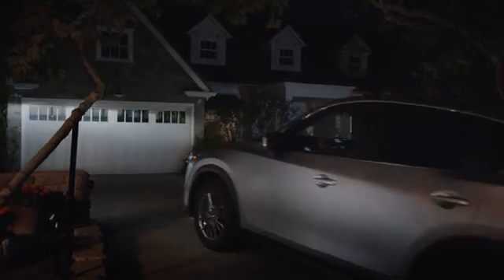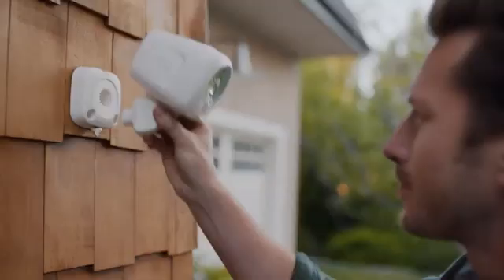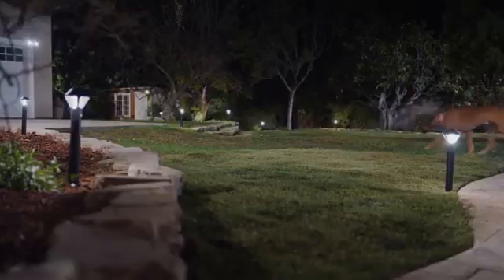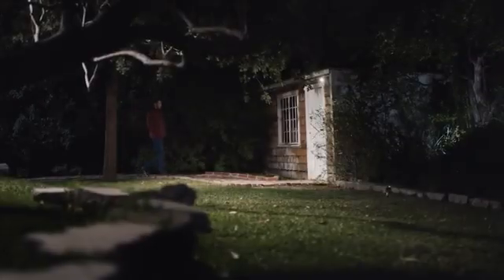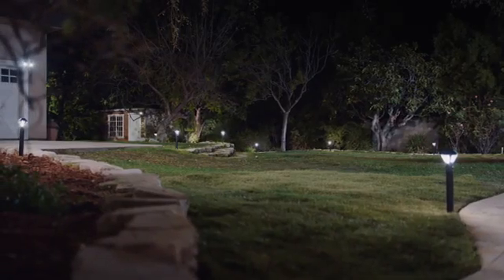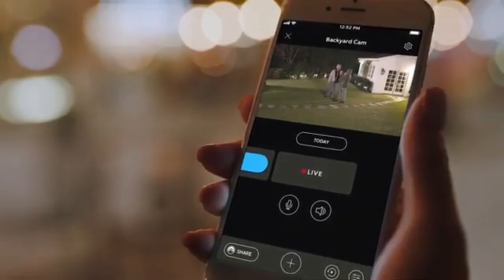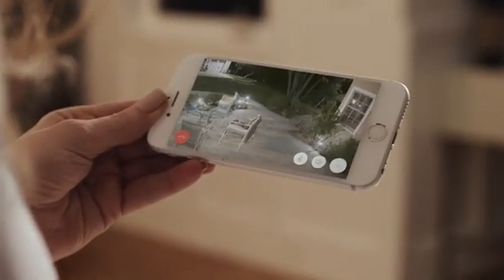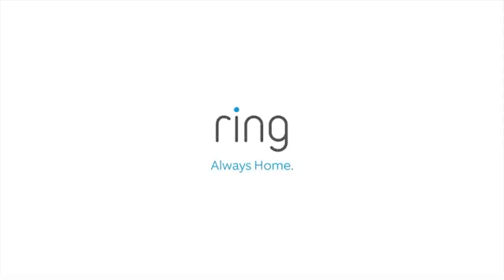Smart Lights 2021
A battery-powered path light that measures 16.93 inches tall and 4.13 inches in diameter and shines 80 Lumens of brightness on pathways and other areas when motion is detected.

Smart Lighting – Pathlight, Battery-Powered, Outdoor Motion-Sensor
Security Light